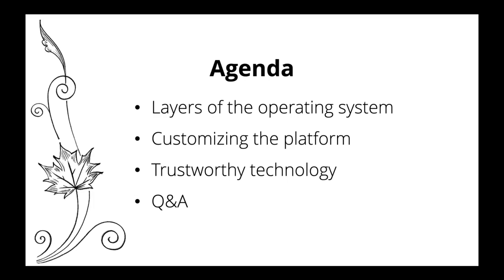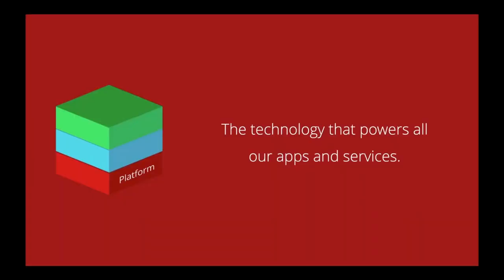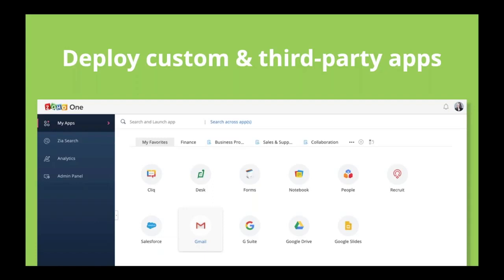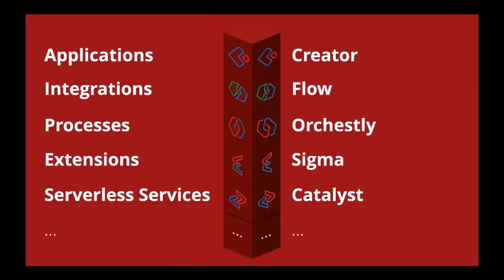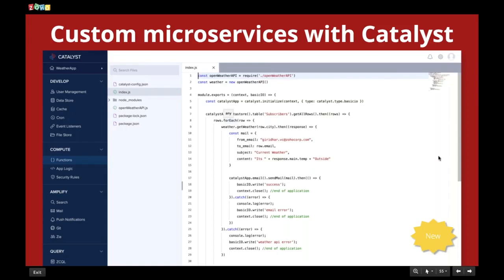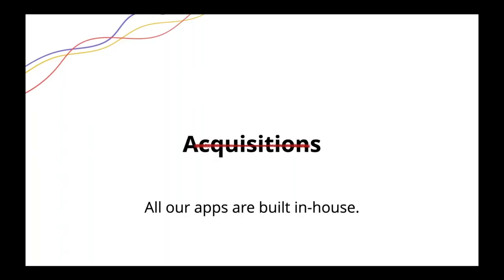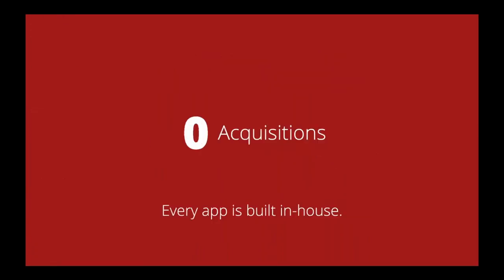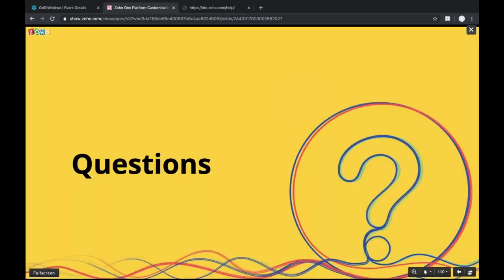Zoho One Platform Customization Options (Webinar)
We’ll explain which customization tools are available and why the technology powering our platform is safe, secure, and reliable. You should leave this webinar confident that you can customize Zoho One to build a more efficient business and differentiate yourself from the competition.

Delivered on 11-12-19